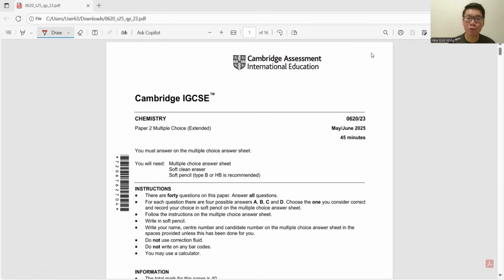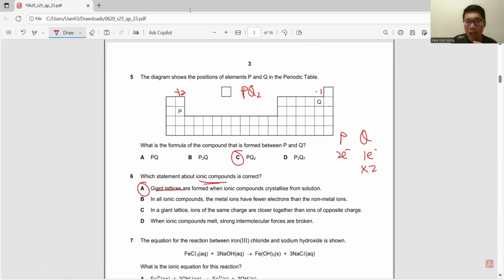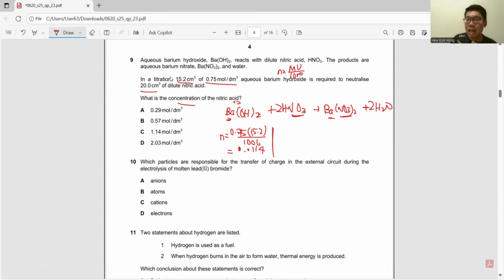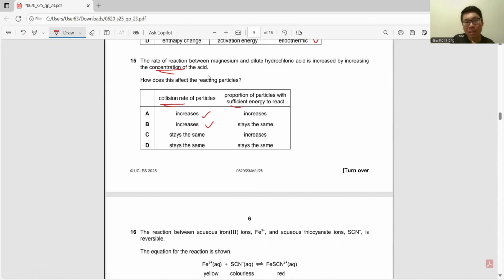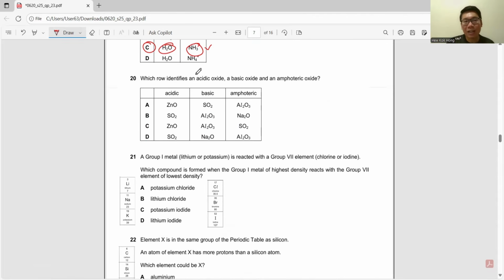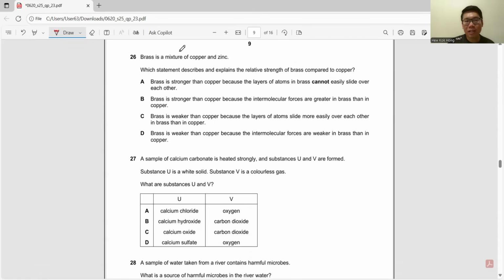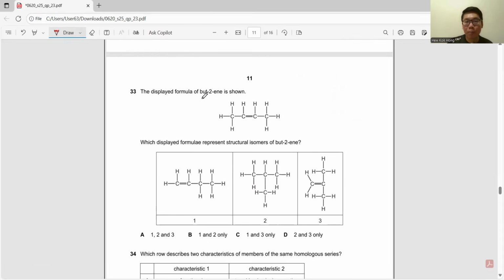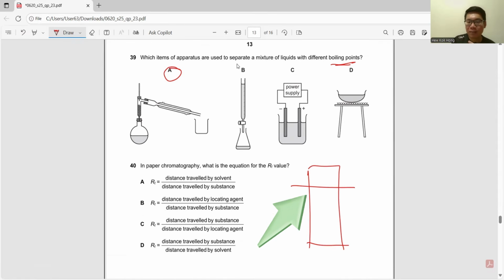0620/23/M/J/25 IGCSE Chemistry / May 2025 / Paper 23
🎓 May/June 2025 IGCSE Chemistry Paper 23 | Full MCQ Breakdown

Getting ready for your IGCSE Chemistry (0620) exam? This video is your ultimate revision guide for Paper 2 Variant 3 (May/June 2025)! We’ll go through all 40 multiple choice questions one by one — with clear explanations, smart solving strategies, and essential tips to help you understand the reasoning behind each answer.

📘 What’s Inside:
A full coverage of all 12 key IGCSE Chemistry topics — perfect for fast and focused revision before your exam!

1️⃣ States of matter
2️⃣ Atoms, elements and compounds
3️⃣ Stoichiometry
4️⃣ Electrochemistry
5️⃣ Chemical energetics
6️⃣ Chemical reactions
7️⃣ Acids, bases and salts
8️⃣ The Periodic Table
9️⃣ Metals
🔟 Chemistry of the environment
1️⃣1️⃣ Organic chemistry
1️⃣2️⃣ Experimental techniques and chemical analysis

🔹 Step-by-step walkthrough of every MCQ
🔹 Learn the logic behind tricky questions
🔹 Boost accuracy with exam-focused techniques
🔹 Strengthen your weak chapters efficiently
🔹 Ideal for both early prep and final revision

Got a question or a paper you’d like me to cover next? Drop it in the comments — I’d love to hear from you!